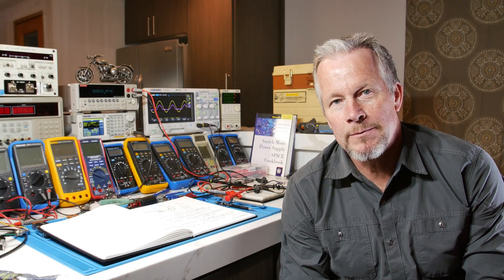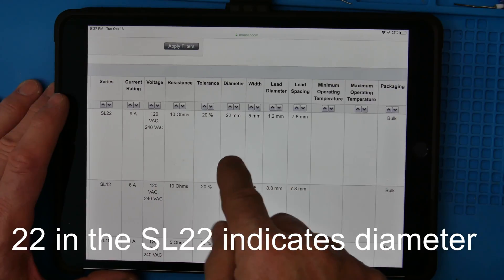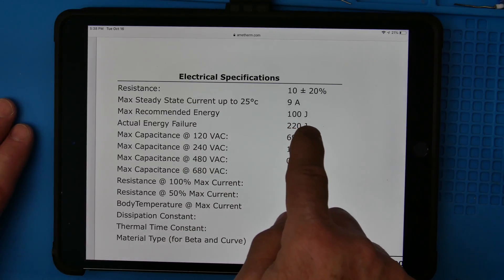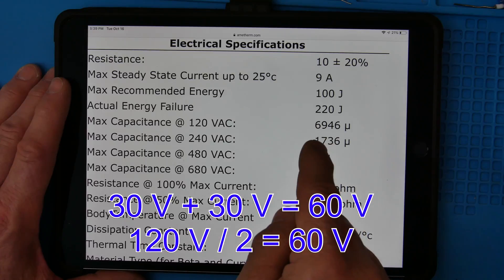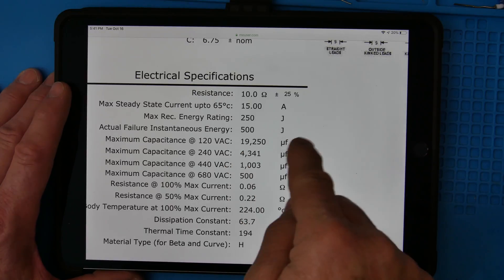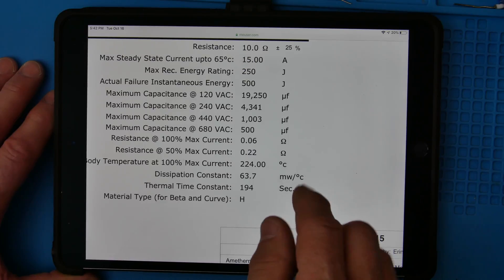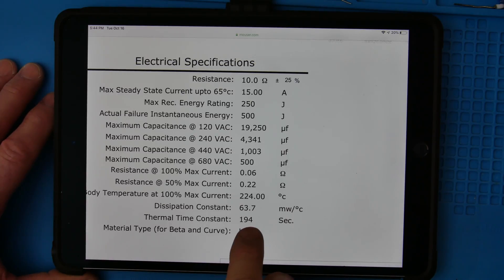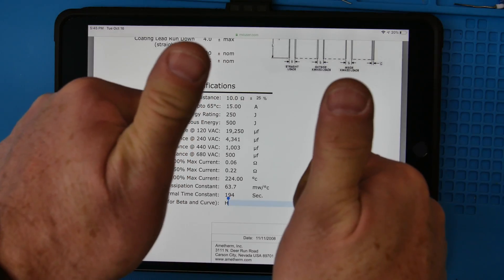Current inrush limiter Power Supply Design using a Thermistor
Showing how and where to select a thermistor as well as the price to purchase - and what to look for on the data sheet.

Link to Erickhill ES100 sound pressure meter